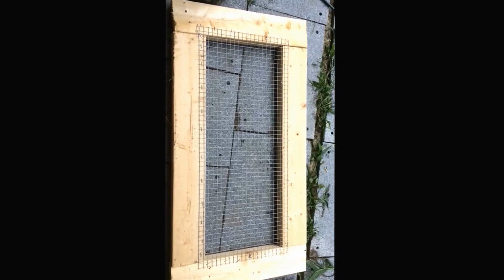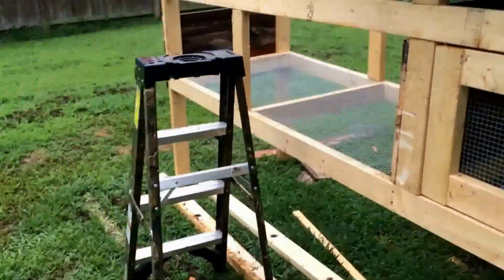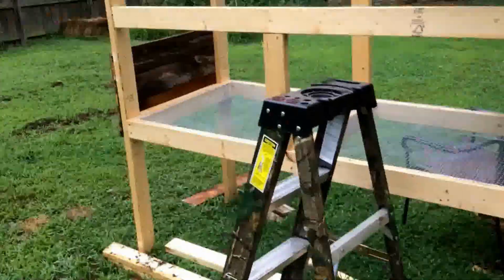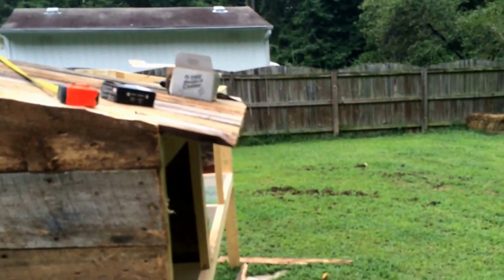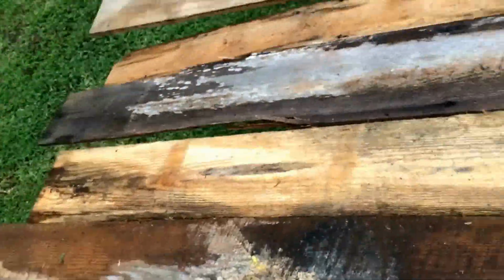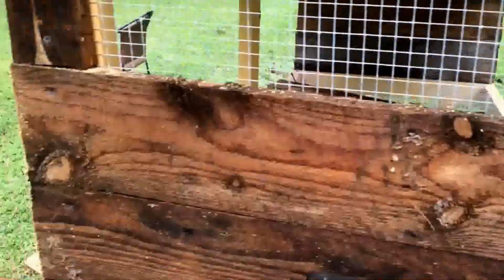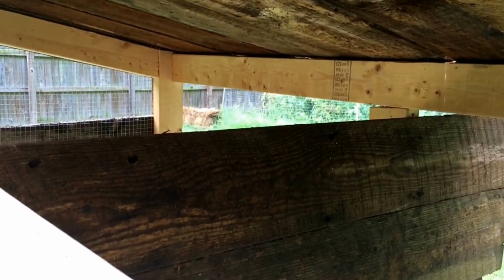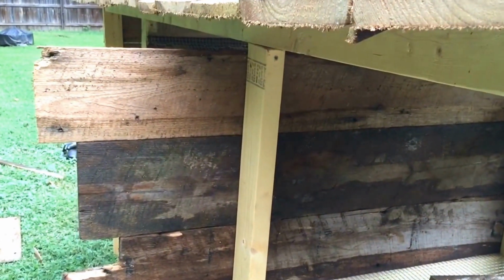Rabbit Hutch Part 2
In this video I add the roof, the rest of the divider walls, some more mesh wiring.